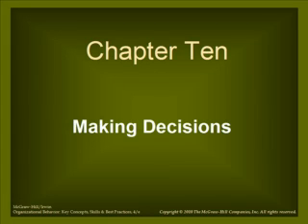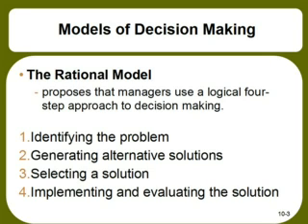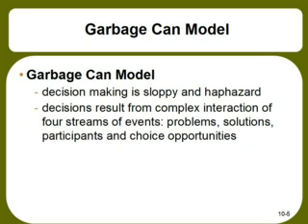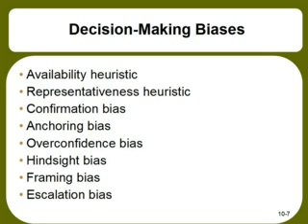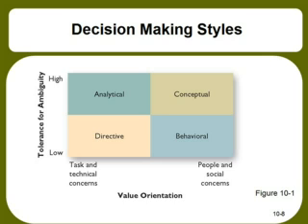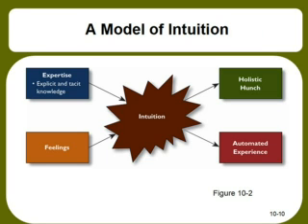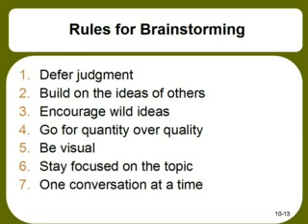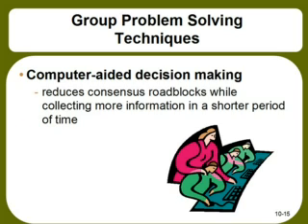kinicki ob ch10 nls